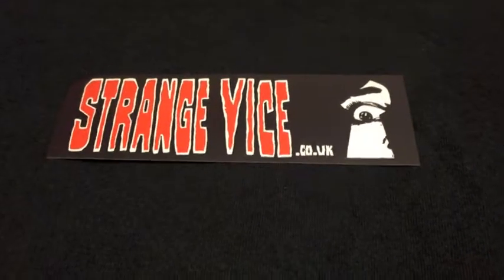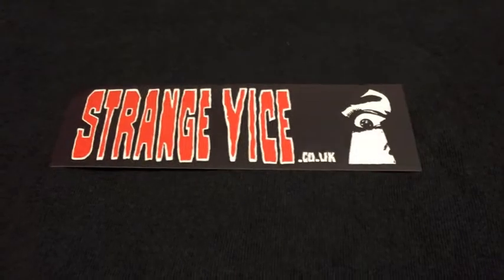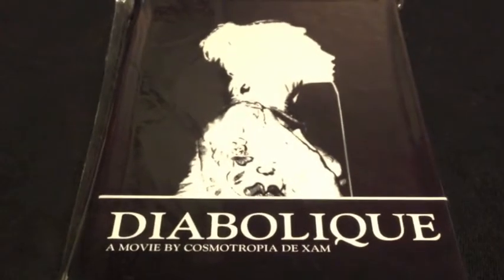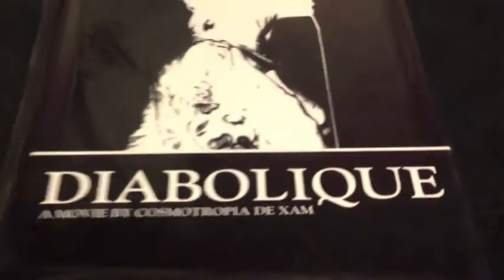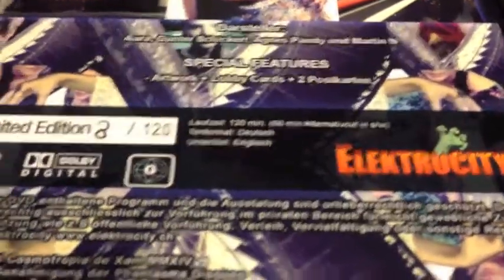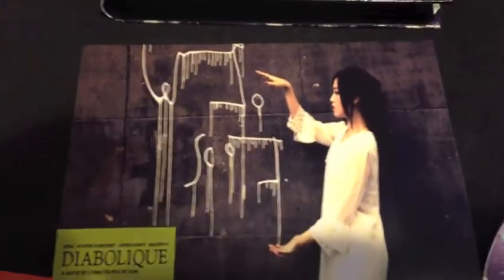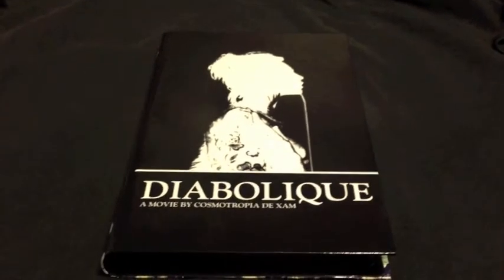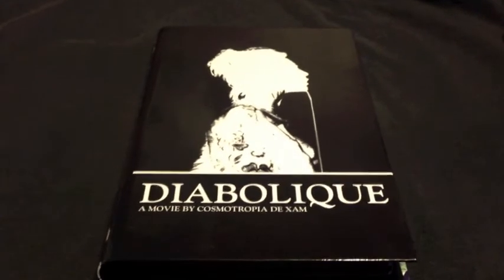Hardbox | Elektrocity | Diabolique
Elektrocity Hardbox Release of Diabolique A Film by Cosmotropia De Xam! A Milk Like Fluid Used by Vampires To Infect & Gain Control of People! They're Are Out & They're Looking For Their Next Victim...
Be Sure To Check Out My Blog Where I'll Post More Stuff, Strangevice, Elektrocity! Show Support To These Guys & Especially To Cosmotropia De Xam!

StrangeVice's Site:
strangevice.co.uk/

Elektrocity's Site:
elektrocity.ch/